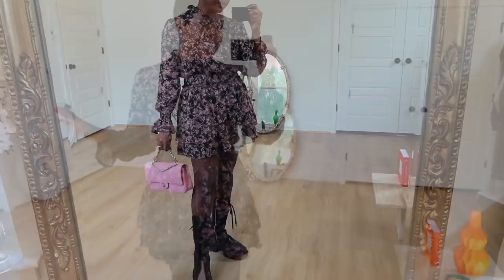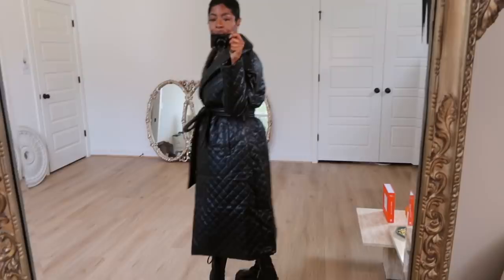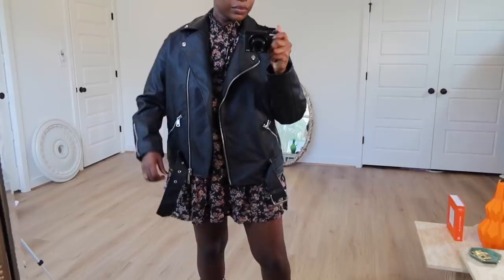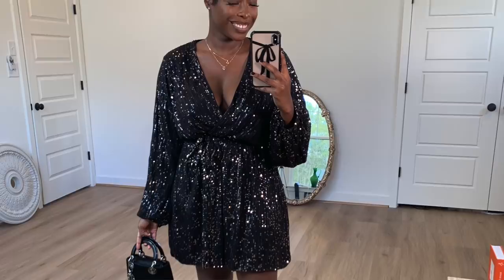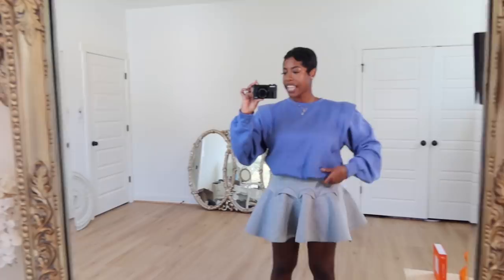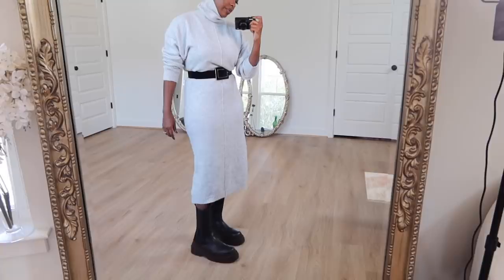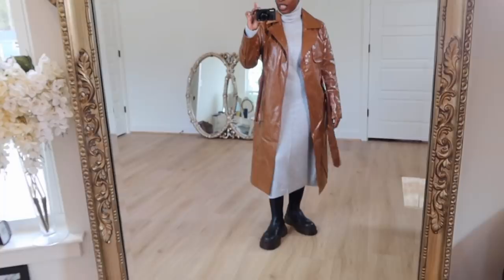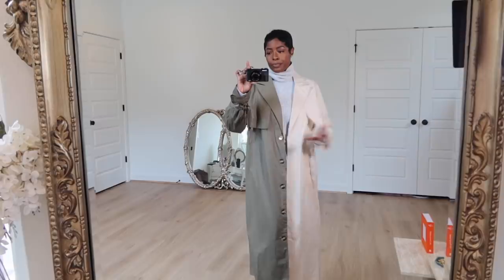Affordable Fall/Winter Staples : Missguided Haul | Highlowluxxe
I hope this video can serve as a little distraction for today, hope you’re all staying positive and at peace today:)

Brown trench

Grey sweater dress

Black floral dress

Two toned trench

Quilted coat

Biker jacket

Sequin dress

Filming Lens:

Box lights

Neewer light

Clothing rack options ( mine is currently sold out but here’s the link)

Other options

Height 5’4

Today’s Makeup

Haul Pieces!